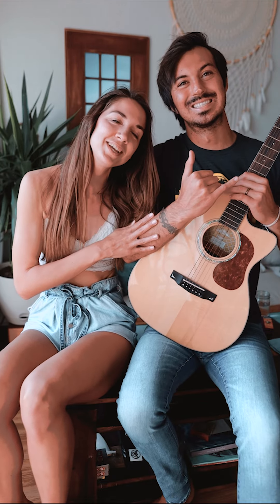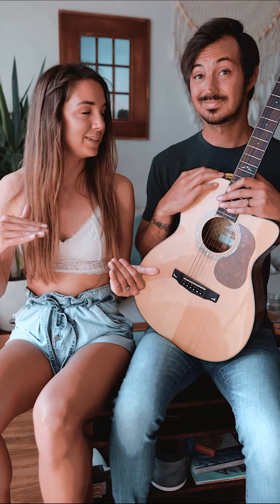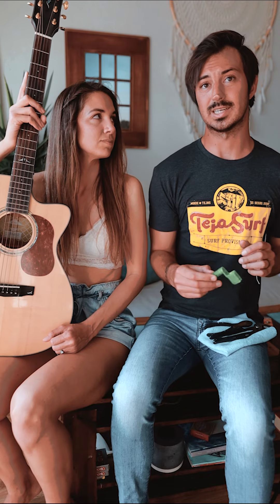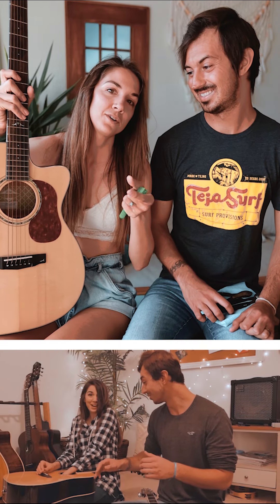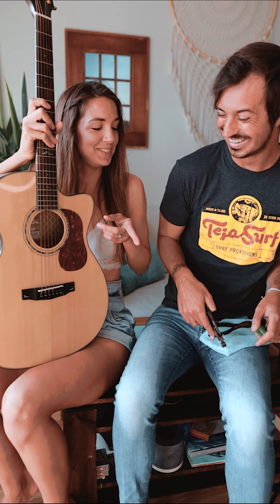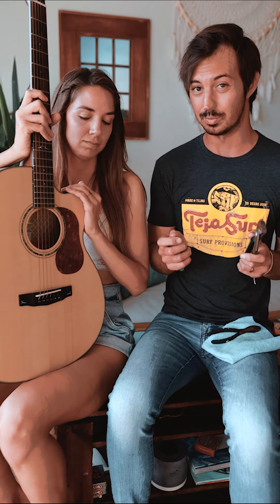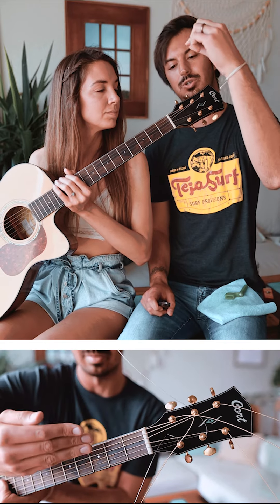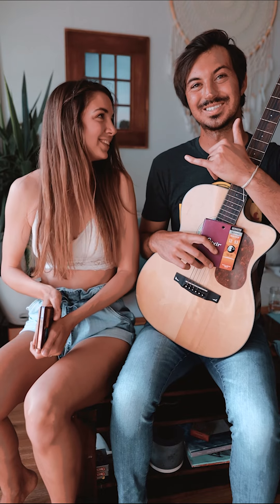Guitar String Change Tools (pliers + wire cutters work too)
Use your dad's tools at your own risk.

🏄🏽‍♀️ Clip-on guitar tuner:

🎸Guitar rack:

🎤 Lav Mics

💡Ring Light

Lesson guide:
00:00 - 00:09 - Intro
00:10 - 00:30 - Cort Gold OC-6
00:31 - 00:55 - Tools you need
00:55 - 01:47 - String winder
01:47 - 02:29 - Pliers as pin puller
02:29 - 2:45 -   3 in 1 string change tool
02:45 - 03:09 - Wire cutters
03:09 - 03:32 - Change strings with us!